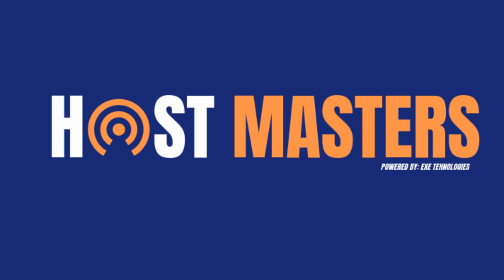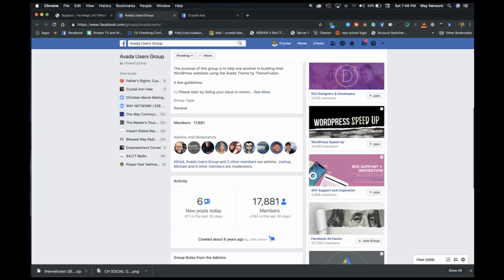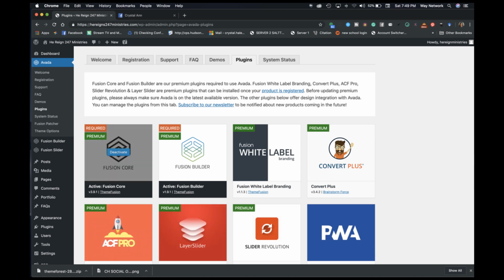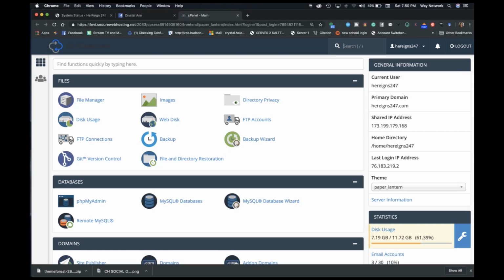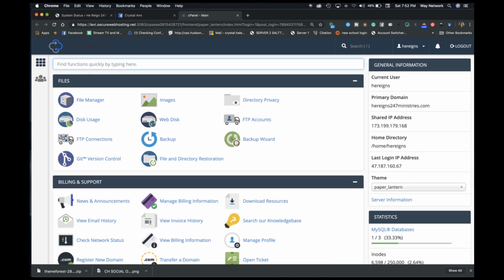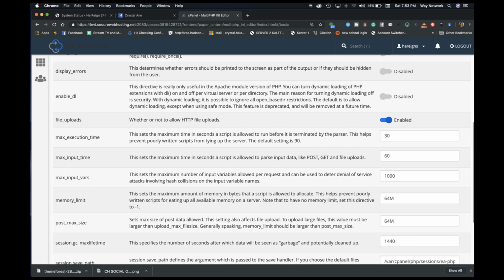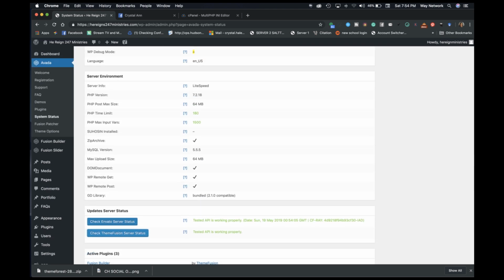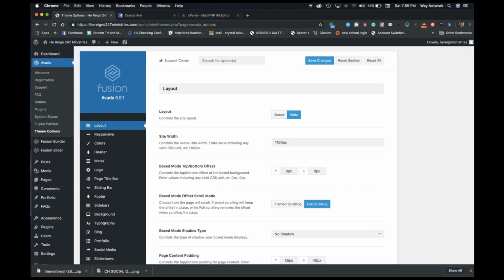AVADA section 3